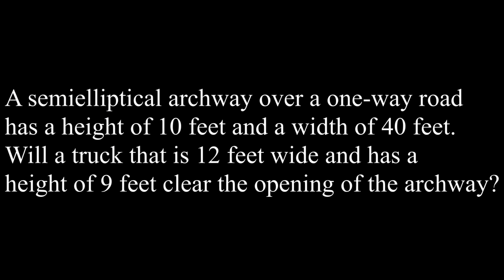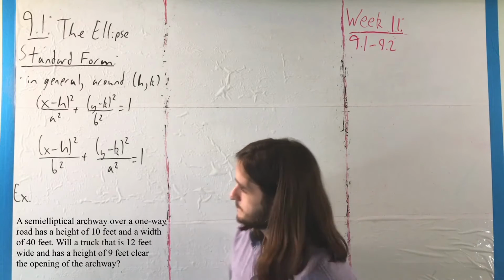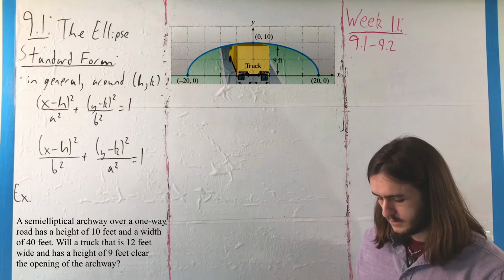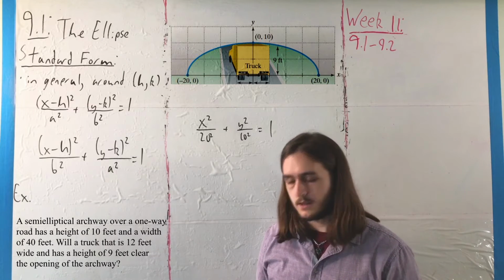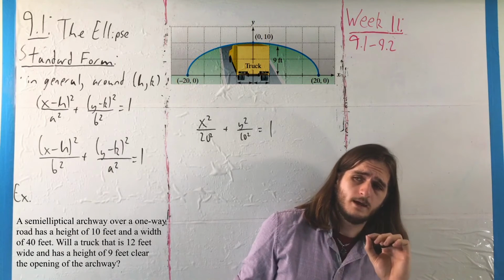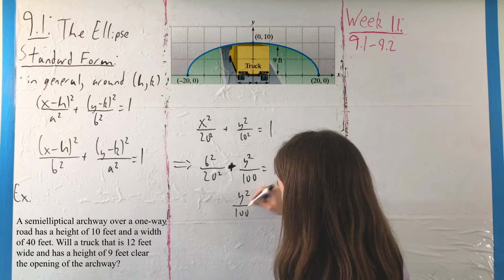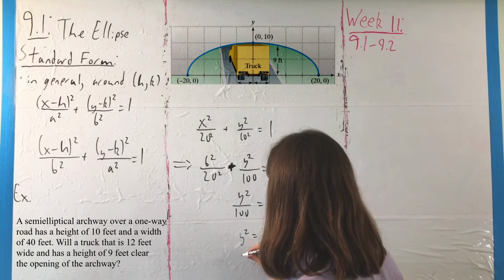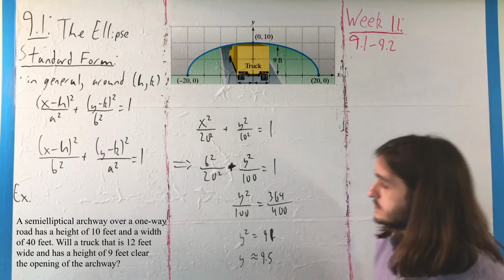9.1: Applications of Ellipses